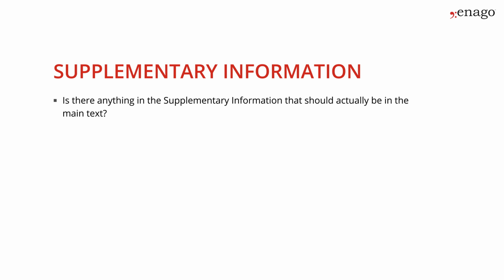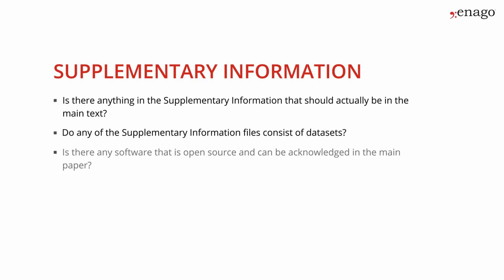What is Manuscript Formatting?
Learn about manuscript formatting for academic journals in this informative video.

We cover:
- Structure and word limits
- Figures and tables formatting
- Supplementary information guidelines
- Tips for balancing content within space constraints
- How to use supplementary materials effectively
- The importance of following journal-specific requirements

Discover how proper formatting can improve your chances of publication and streamline the review process. Essential viewing for researchers and academic writers looking to publish their work.